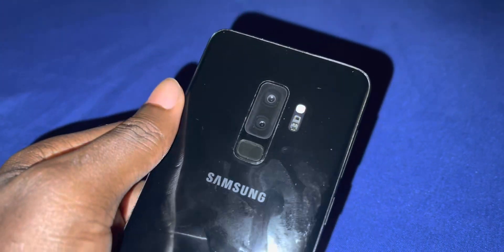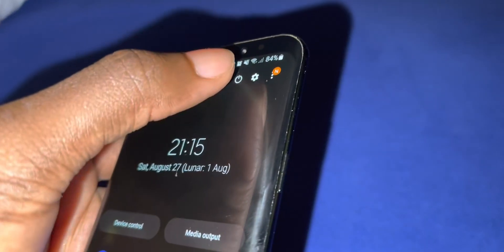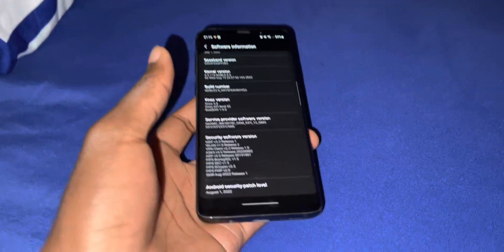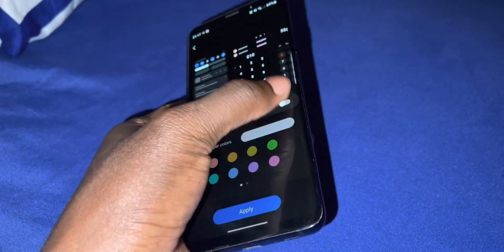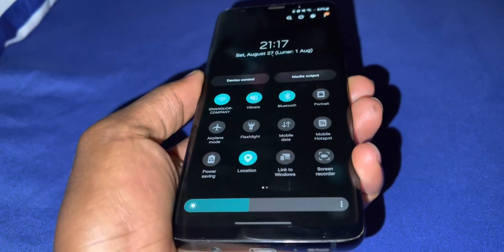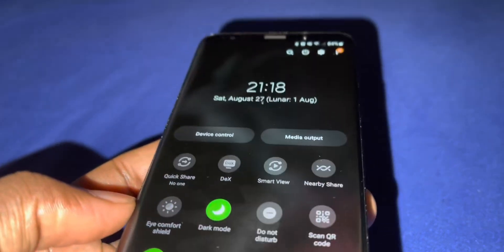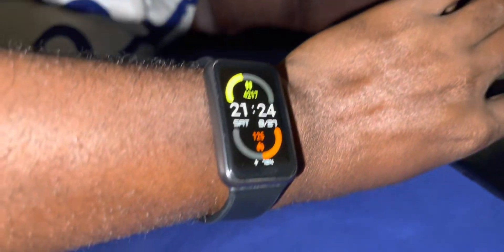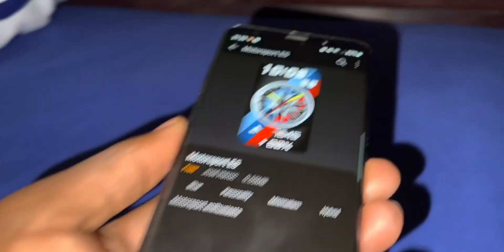NOBLE ROM 2.6: 2 WEEKS One UI 4.1 Android 12 ROM on Galaxy S9+/Note9/S9